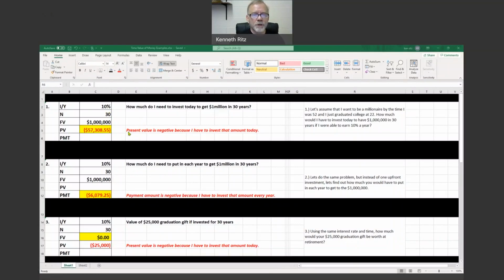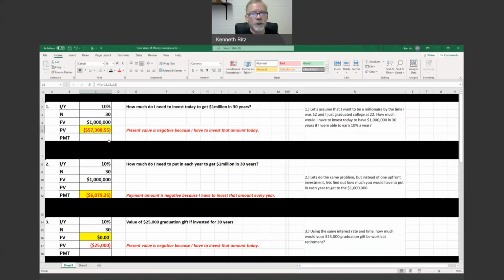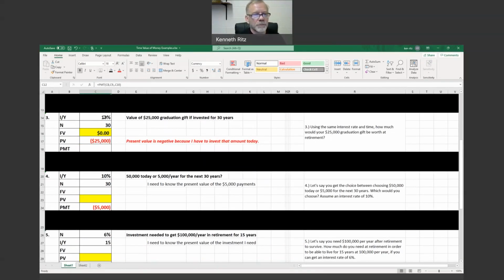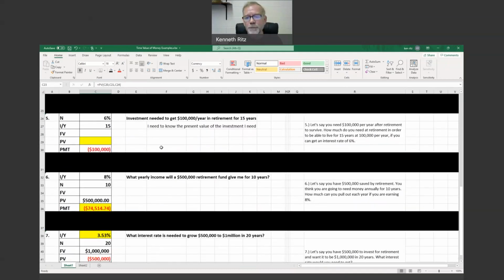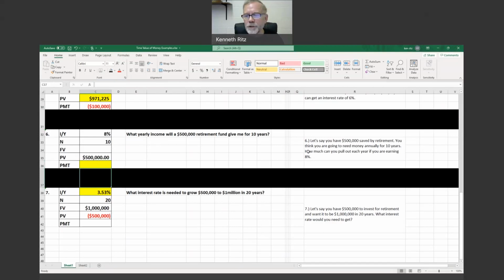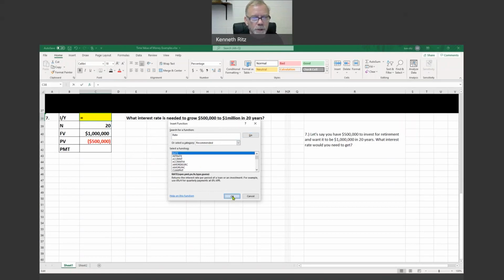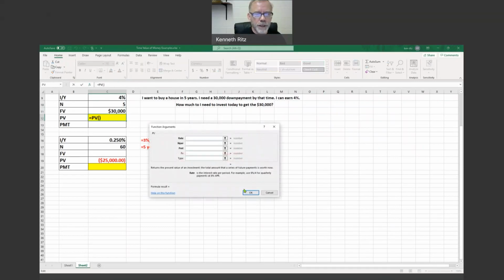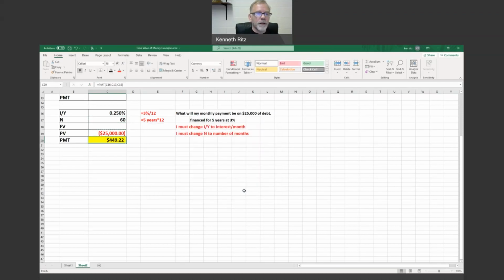How to do Time Value of Money problems using Excel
I show you how to do several different types of "Time Value of Money" problems using Microsoft Excel.